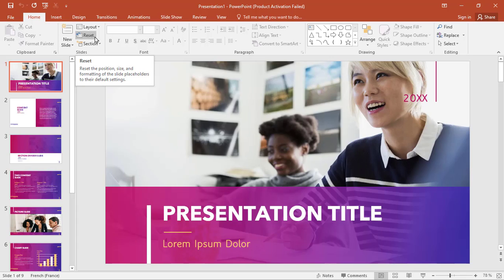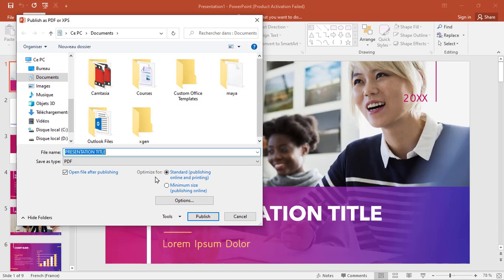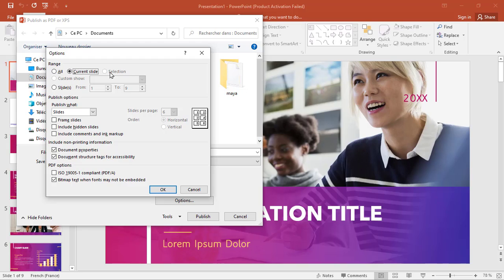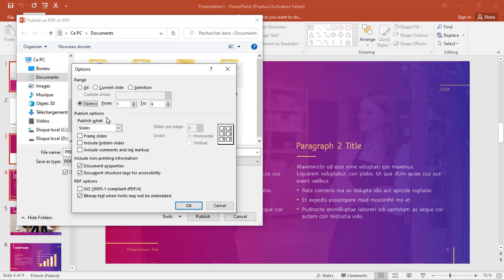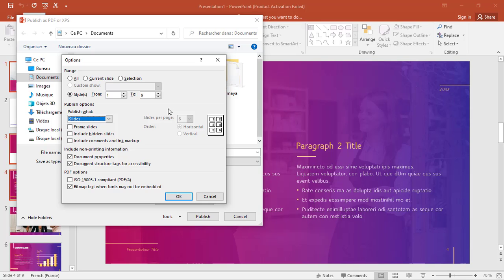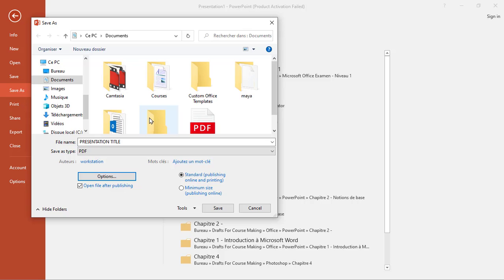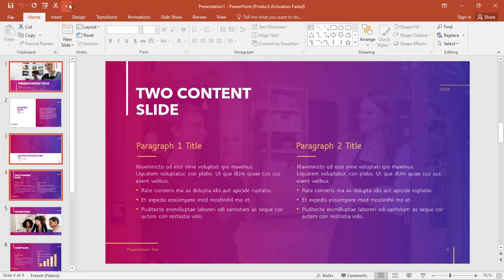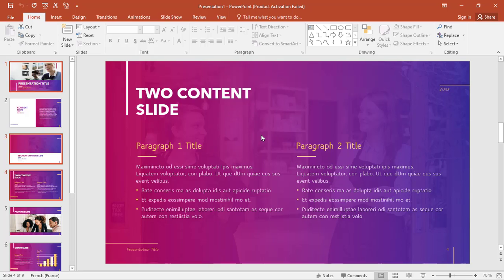How to convert PPT files to PDF (The easiest way) in 2022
Learn how to convert Microsoft PowerPoint PPT files to PDF very easily and effectively so that you can share them with others without any issues.

While PPT files can give you more flexibility in terms of editing your files and presenting them in the most professional way, PDF files can be read anywhere and on any device, as long as free tools like Adobe Acrobat Reader are present.

This is why in this video we'll learn how to convert ppt files to pdf very easily in matter of seconds. Plus you'll learn how to email a ready to use pdf right from your PowerPoint presentation in just One Click. Yes! just one click. If that sounds great then let's dive in and learn how to do it.